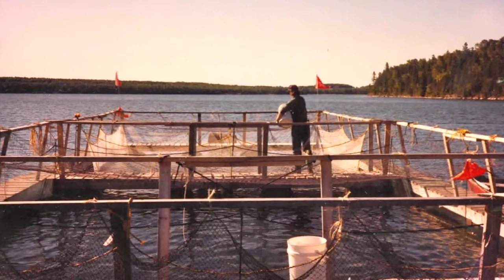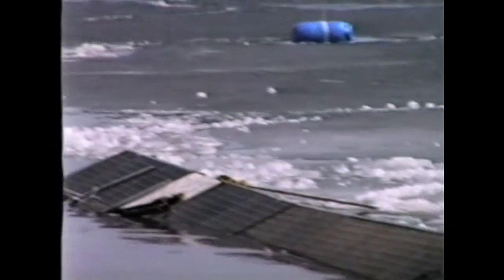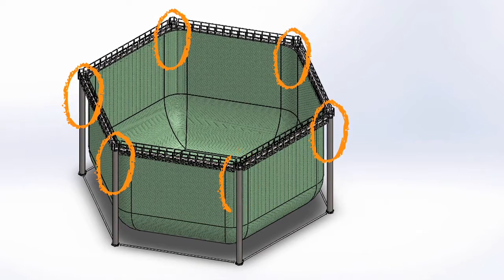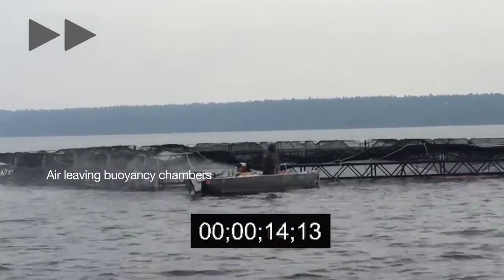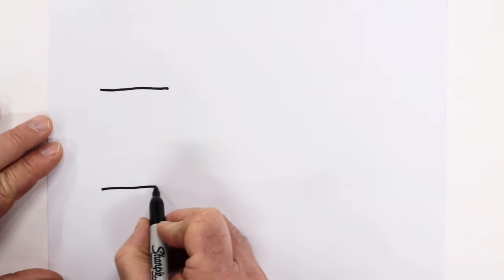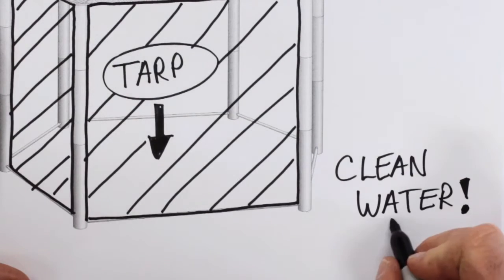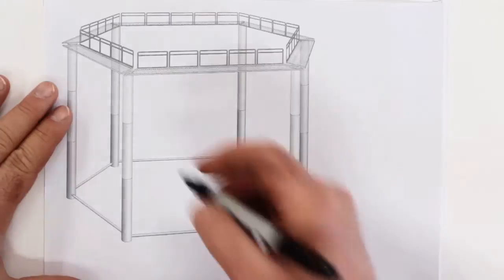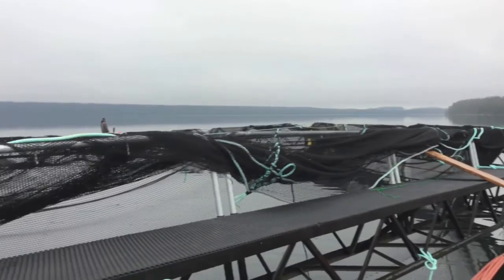StormSafe Submersible Net Pen System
Invented by 32-year veteran Canadian fish farmer Mike Meeker, StormSafe Submersible Net Pen's fully submersible design avoids ice and storm damage through an airlift system that remotely or manually sinks the cage to any depth in under two minutes, then raises it again when conditions are safe. Check out stormsafesubmersibles.com to learn more about this remarkable cage system.